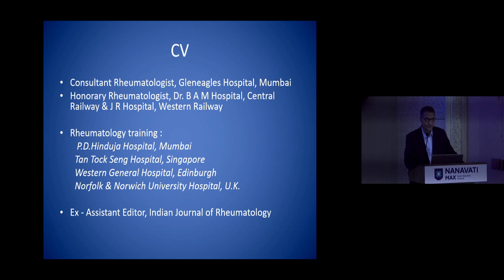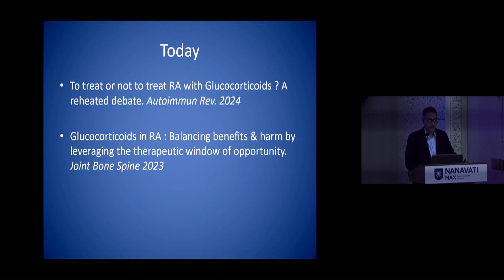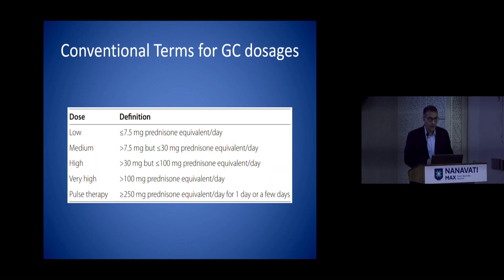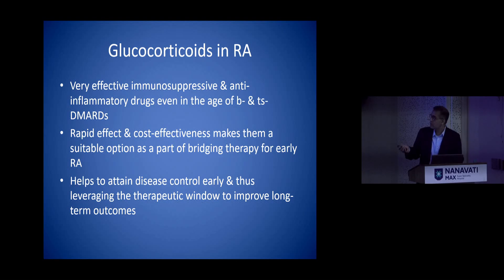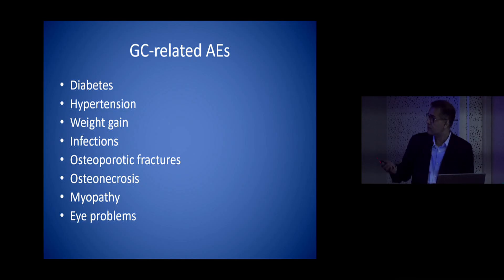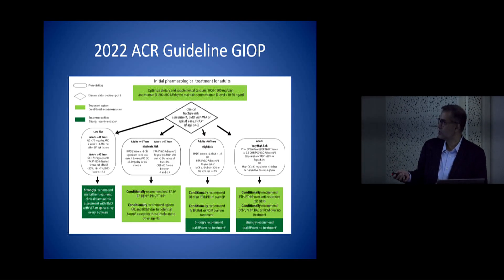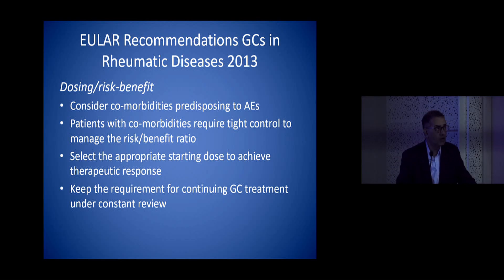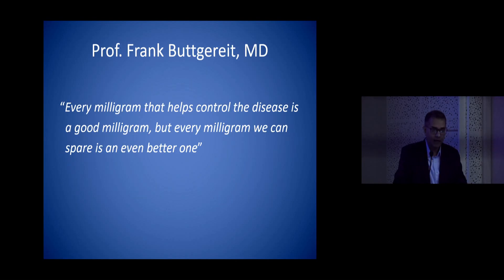Oral Steroids in Orthopaedics Benefits, Risks, & Best Practices for Safe Use: Dr. Samir Rajadhyaksha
This talk is part of BOS DR. L. N. VORA MASTER CARES & MASTER SHARES SERIES

Topic Oral Steroids in Orthopaedics Benefits, Risks, & Best Practices for Safe Use

Convener for Dr. L. N. Vora Master Cares & Master Shares Series (2024-25) Dr. Samir Dalvie

Convener: Dr. Samir Dalvie & Dr. A.R Karkhanis

BOS President: Dr Mohan Desai
BOS Secretary: Dr Ashish Phadnis